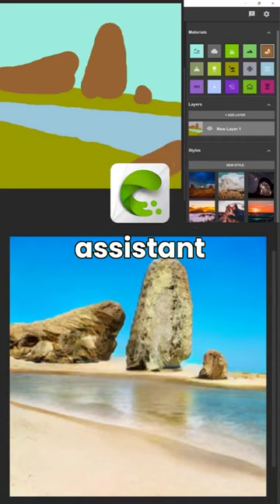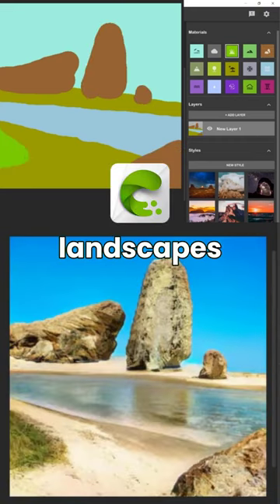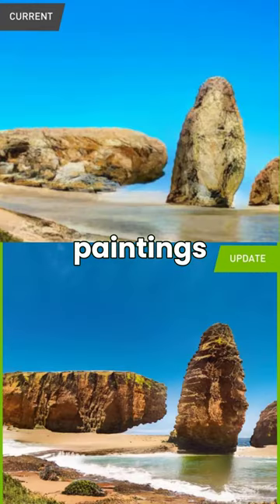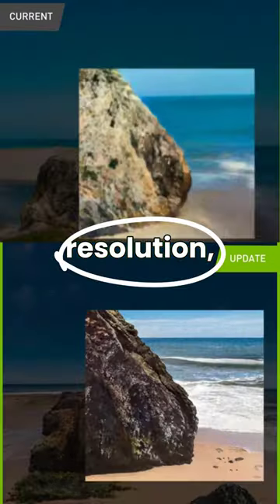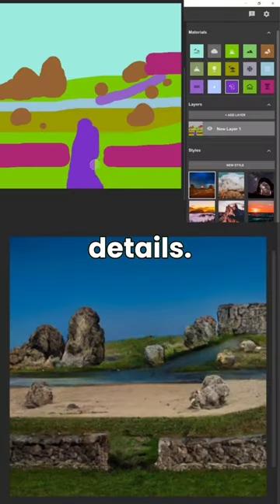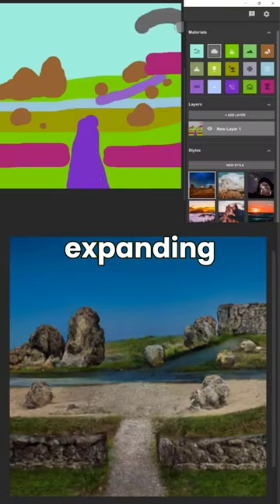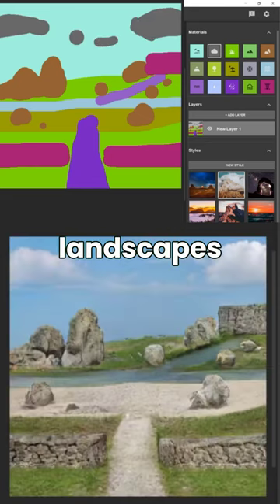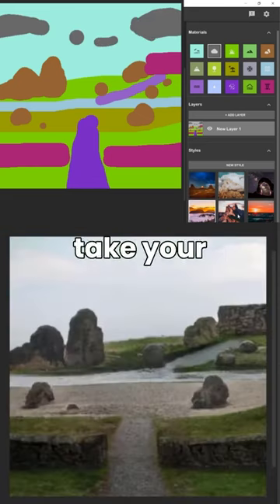NEW Digital Landscape Painter | Create images in seconds!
NVIDIA Canvas uses AI to turn simple brushstrokes into realistic landscape images.

Meaning you can create backgrounds quickly, or speed up your concept images allowing you to spend more time visualizing ideas.